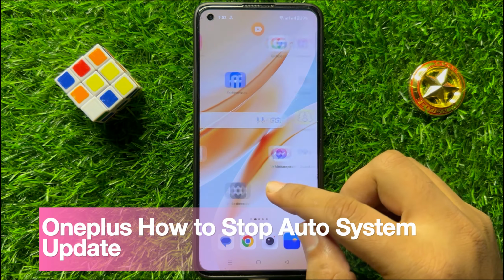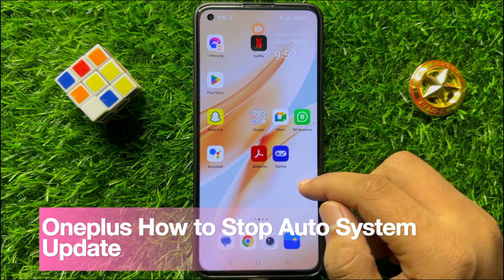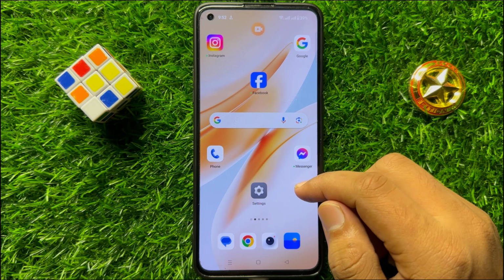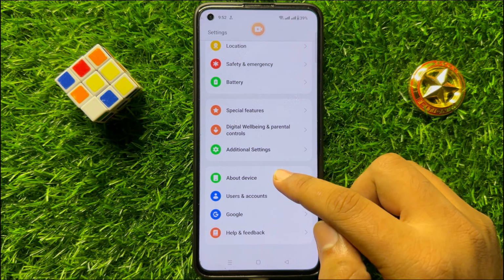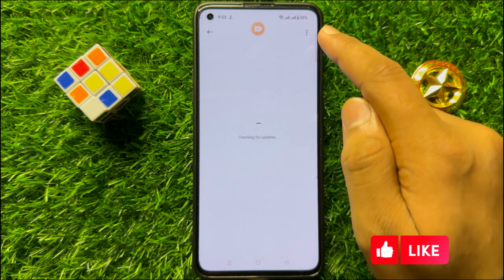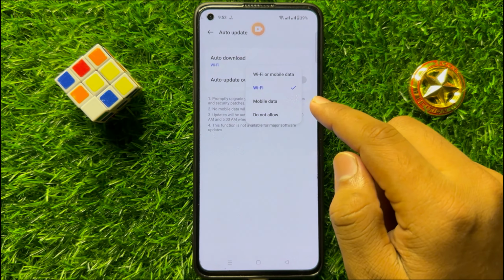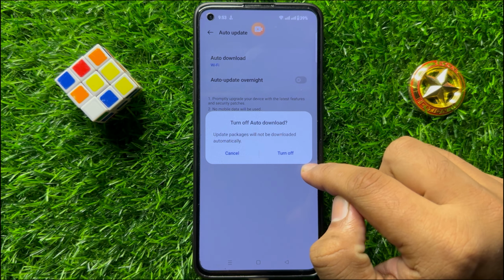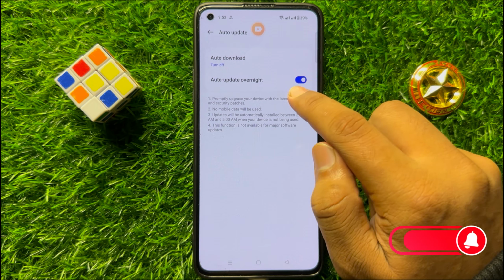How to Stop Auto System Update Oneplus